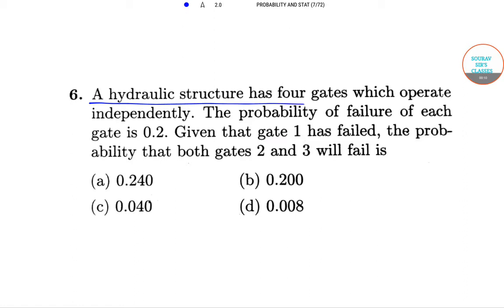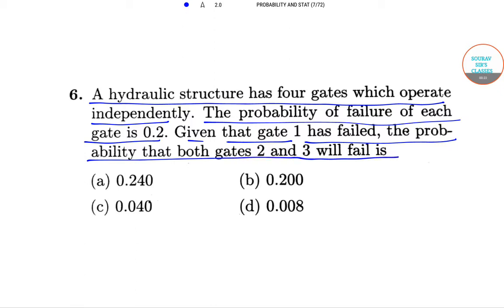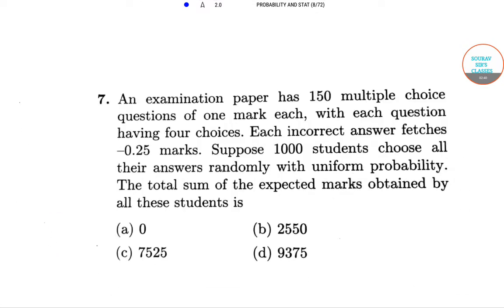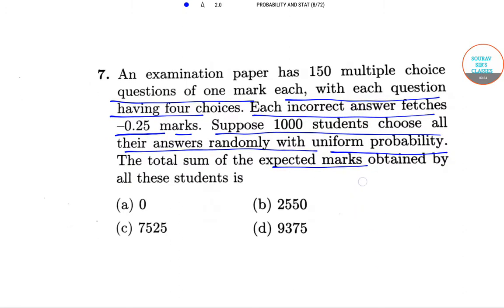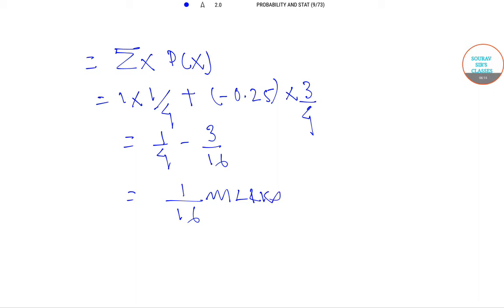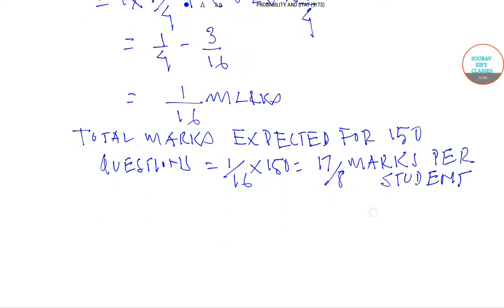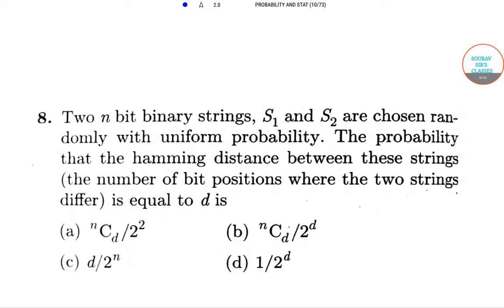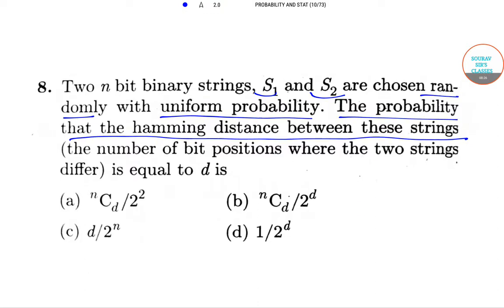PROBABILITY AND STATISTICS FULL AND DETAILED EXPLANATION . EXAM PREPARATION.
# Statistics # Probability # New Topic # Practice Questions # MSTAt # JNU # IIT JAM # Solved Questions and Answers # Uniform Probability # Random Variables # Answers # Bachelors.

Probability is a measure quantifying the likelihood that events will occur. . Probability quantifies as a number between 0 and 1, where, roughly speaking 0 indicates impossibility and 1 indicates certainty. The higher the probability of an event, the more likely it is that the event will occur. A simple example is the tossing of a fair (unbiased) coin. Since the coin is fair, the two outcomes ("heads" and "tails") are both equally probable; the probability of "heads" equals the probability of "tails"; and since no other outcomes are possible, the probability of either "heads" or "tails" is 1/2 (which could also be written as 0.5 or 50%).